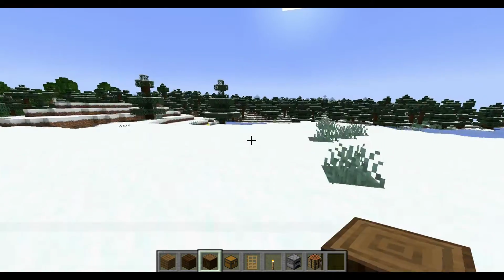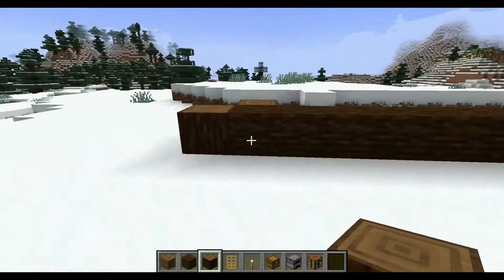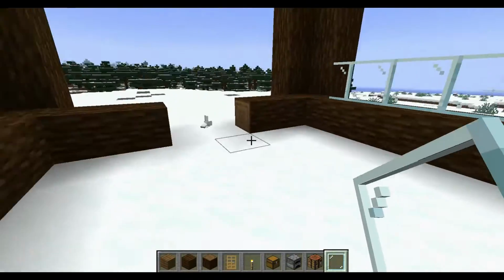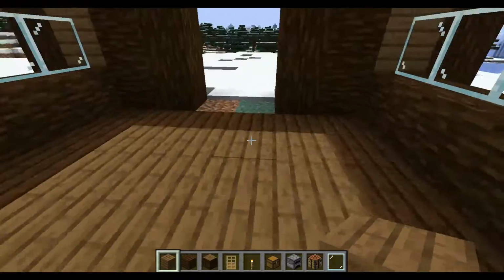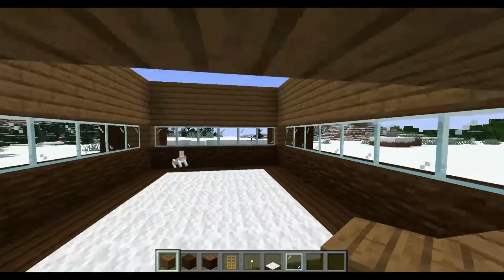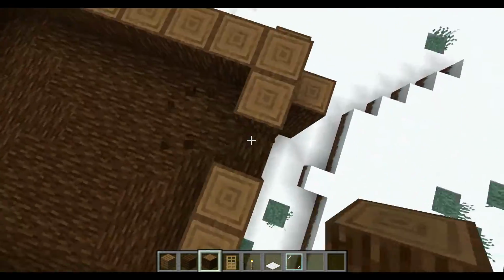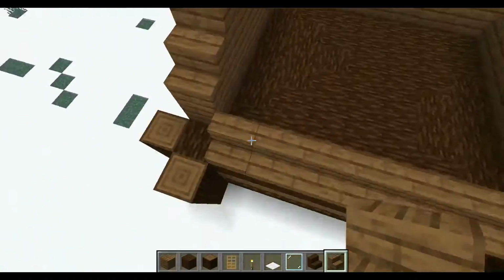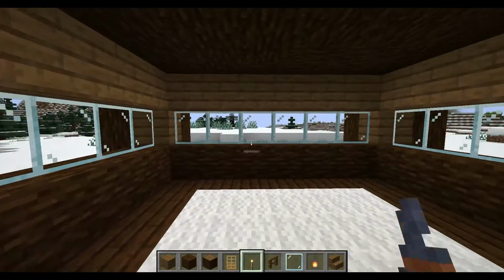How to make a Winter Log Cabin in Minecraft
Today, im gonna show you how to make a winter log cabin in minecraft!